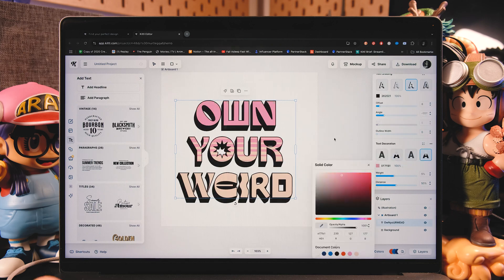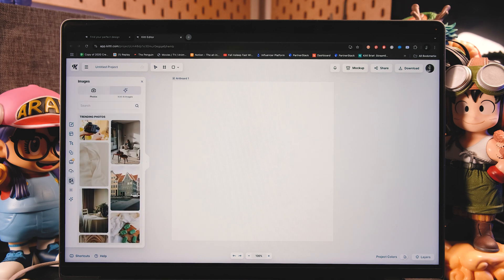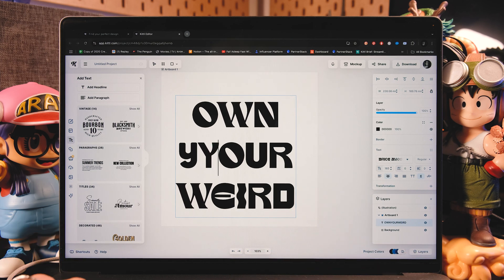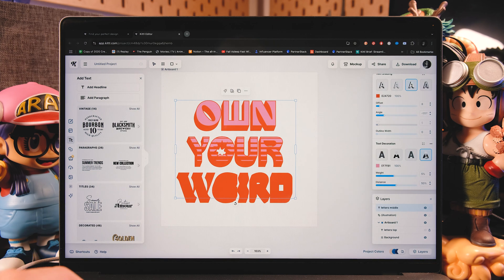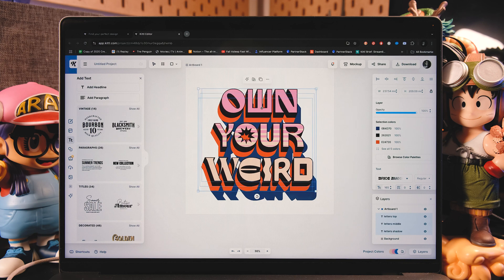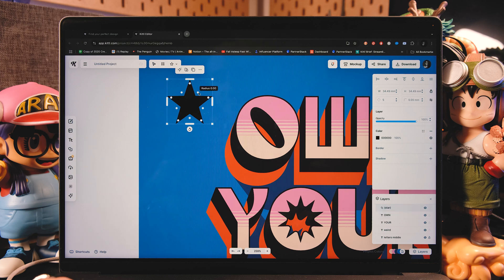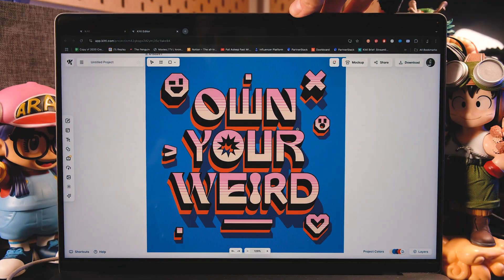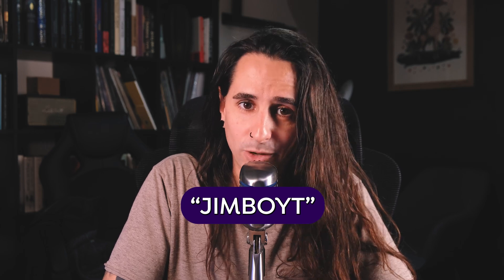Why Kittl is the BEST Design Tool for Non-Designers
Are you a designer, lettering artist, or even a complete beginner looking to make eye-catching graphics? In this tutorial, I'll show you step-by-step how I designed this poster using Kittl's latest tools and features. 🎨✨

🖌️ What You'll Learn:

How to sketch lettering and illustrations for your design.
Using Kittl's massive font library and effects to refine your composition.
Testing textures, colors, and styles effortlessly with Kittl.
Bringing your design to life with Kittl's Mockup Generator and other new tools.
👀 Why Kittl?
Kittl isn't just for graphic designers-it's a fantastic tool for lettering artists and illustrators too! Whether you're testing ideas, refining compositions, or finding inspiration for your next hand-drawn piece, Kittl makes it easy, effective, and fun.

Here are the time stamps:

0:00 - Intro: Designing a Poster with Two Fonts
0:35 - Why Kittl?: Features and Discount Info
1:10 - Meet Jimbo: Lettering and Graphic Design Background
1:50 - Challenge Overview: Using Two Fonts for Letters and Illustrations
2:30 - Kittl's Overview: Tools and Features Breakdown
3:50 - Canvas Setup: Square Dimensions and Resolution
5:00 - Step 1: Uploading and Vectorizing an Image
6:20 - Step 2: Creating the Main Text
7:10 - Typography Selection: Why 'Brice' Font is Perfect
9:00 - Adding Effects: Multi-layered Font and Shadow Tricks
11:45 - Fine-Tuning Shadows: Adjusting Angles and Offsets
13:30 - Separating Layers: Individual Word Decorations
15:40 - Adding Illustrations: Using Glyphs as Decorative Elements
18:00 - Exploring New Tools: Basic Shapes and Properties
19:30 - Textures vs. Backgrounds: When and How to Use Them
21:20 - Mockup Generator: Previewing Designs on Products
23:00 - Final Touches: Completing the Poster

MacBook Pro M2
Shure Super 55 Mic

🎨 Looking to elevate your lettering skills? With a growing library of long-format tutorials released monthly, you'll discover insider tips, tricks, and techniques.